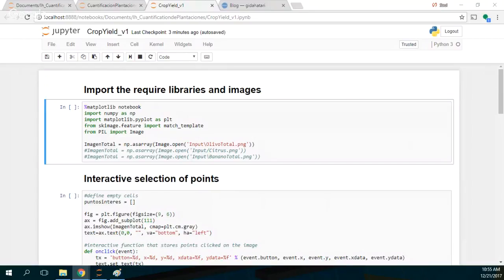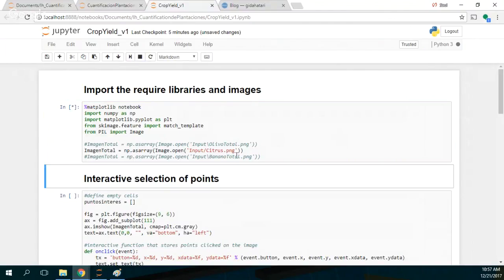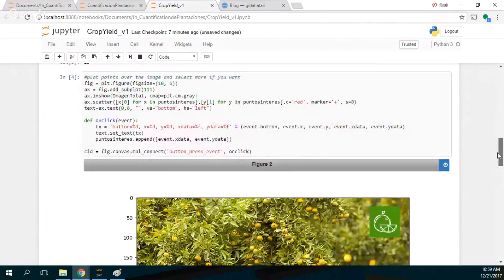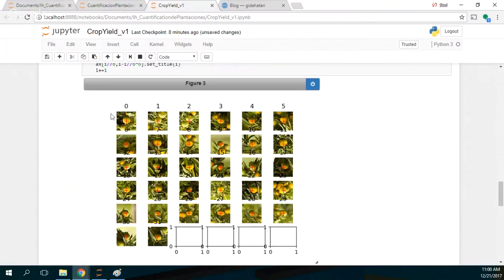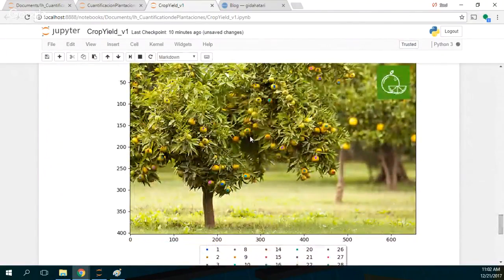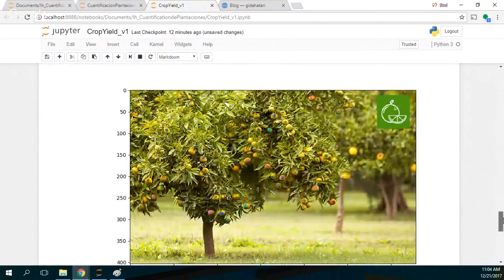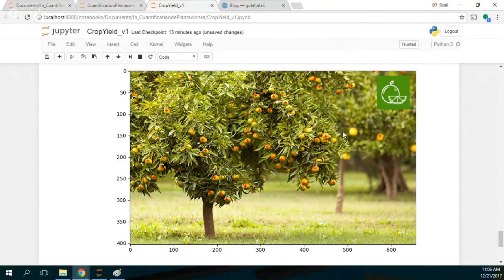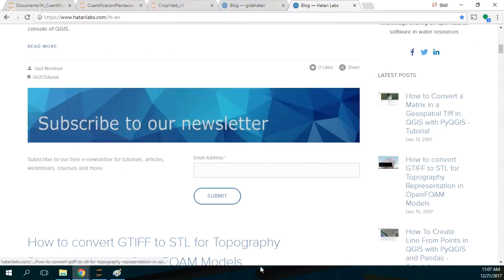Crop Yield Assessment from Photos with Python and Scikit-Learn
Evaluation of crop yield can be tedious because sampling methods requires the actual counting of fruits for a whole tree or canopy area. If we want to optimize this time demanding task we can use new and open source machine learning algorithms available. We have selected Scikit-Learn for this tutorial, a machine learning library in Python for it ease to use, the available documentation and the sort of available tools.

The tutorial covers the whole procedure of image representation, point of interest selection, template matching, cluster analysis and fruit counting. Python scripting was done in Jupyter Notebook, it is interactive and allows the user to add more points of interest or remove inaccurate points.